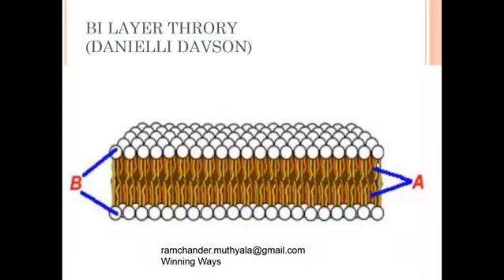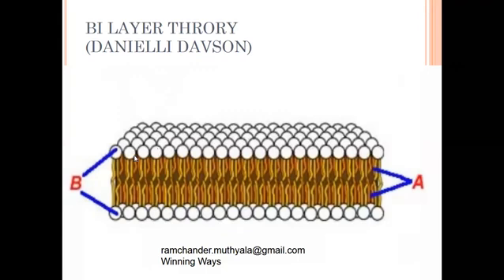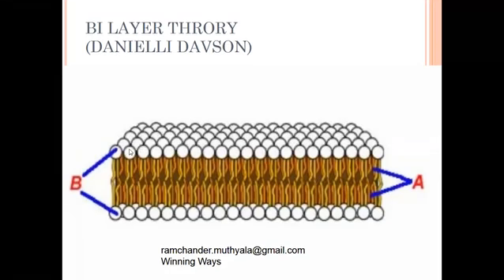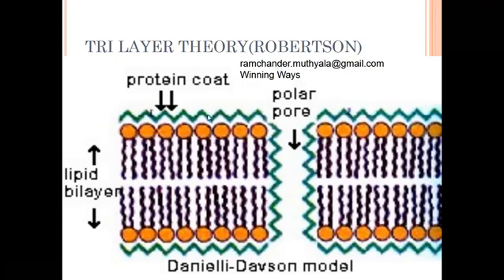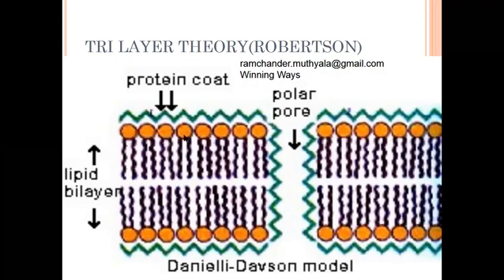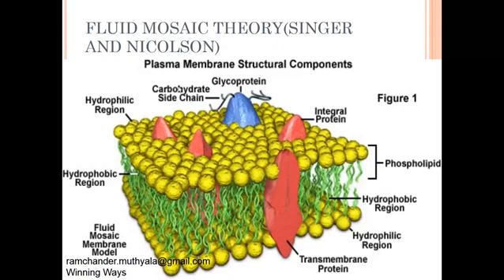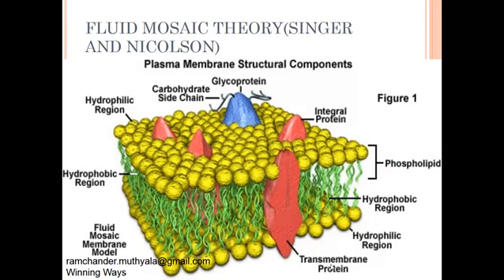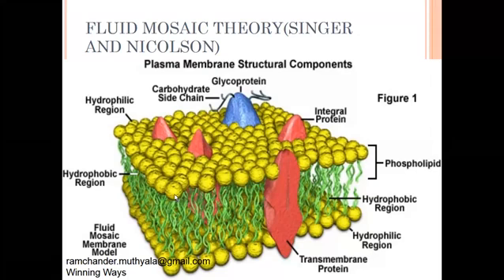Plasma layer structure